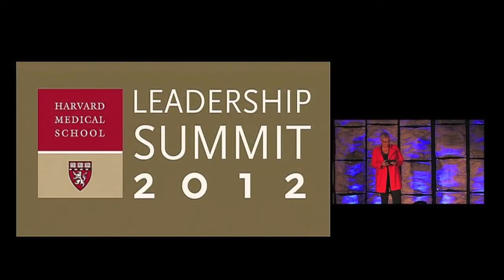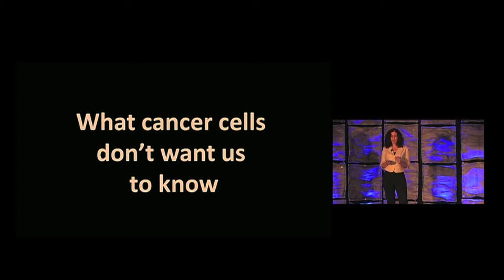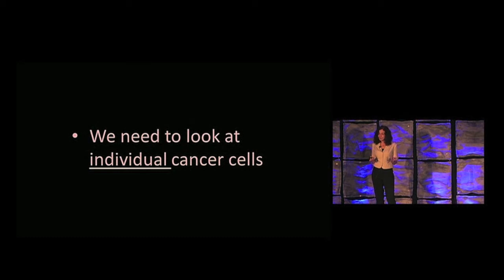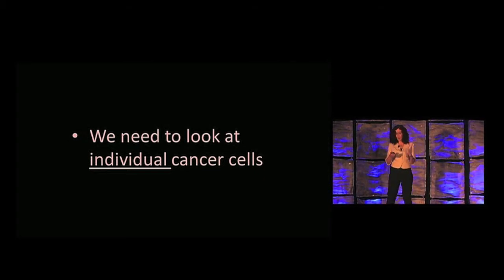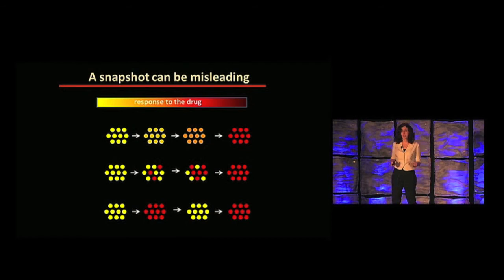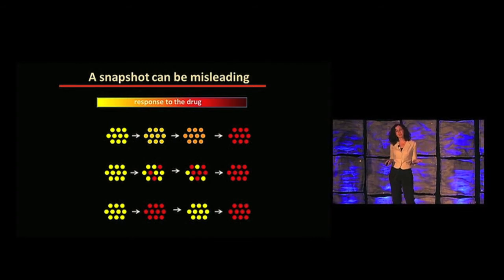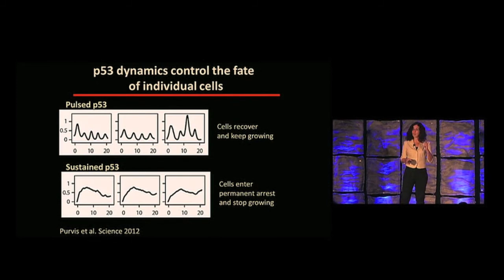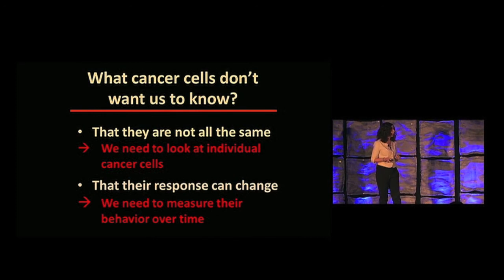What Cancer Cells Don't Want Us to Know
A talk by Galit Lahav, PhD, associate professor of systems biology, Harvard Medical School. Moderated by Freda C. Lewis-Hall, MD, DFAPA, executive vice president and chief medical officer, Pfizer, and member of the HMS Board of Fellows. Harvard Medical School MED-EDs are a series of short, thought-provoking presentations by renowned HMS faculty, alumni, and leadership volunteers built to share and inspire new ideas.